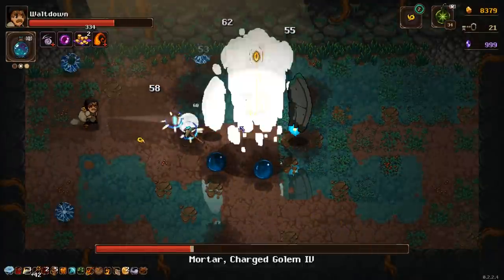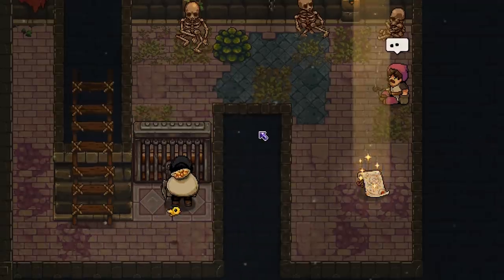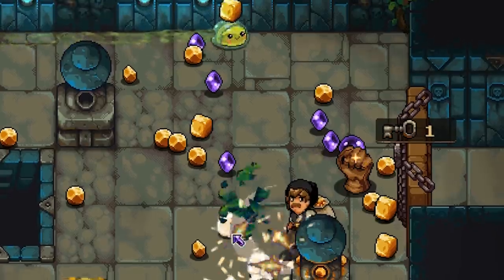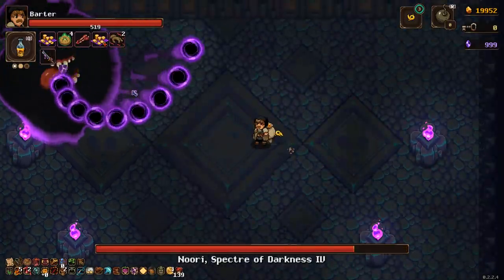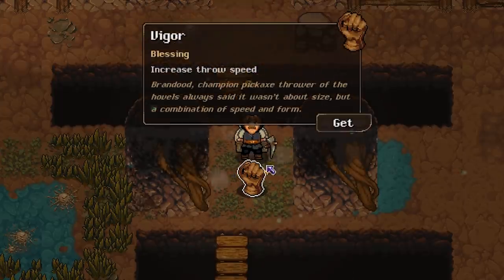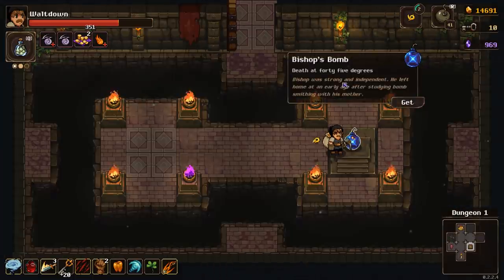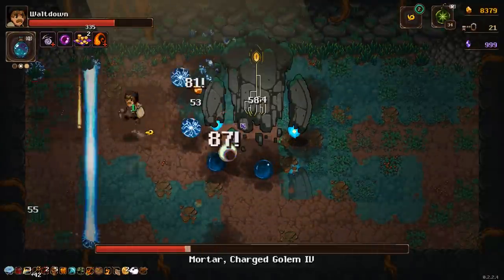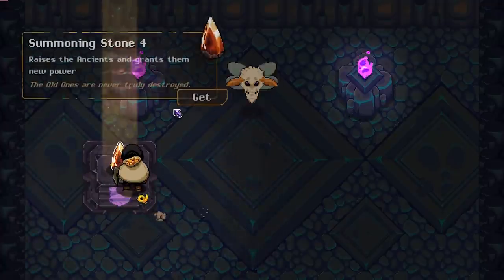When I Accidentally Made A Fortune in UnderMine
I never get the result I want but I always get a result. I should stop making plans altogether. At least I did manage to make a fortune on my very first run, and it could have been so much better had I expected it. With the idol and some slightly better relics I could have finally managed a run with over 100,000 gold. As long as I manage to beat all the bosses I seem to manage over 50,000 at least. I also now have almost all of the upgrades. UnderMine gameplay with my commentary as always!

2xNVIDIA - GeForce RTX 2080 Ti 11 GB Founders Edition Video Card (2-Way SLI)